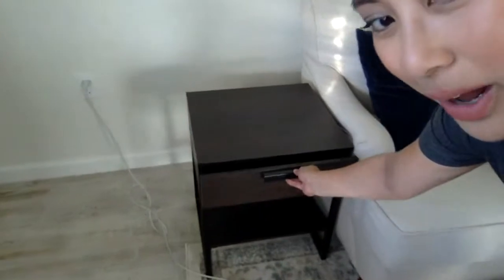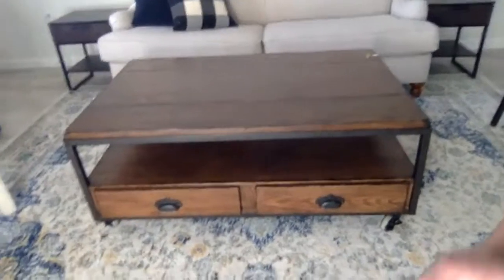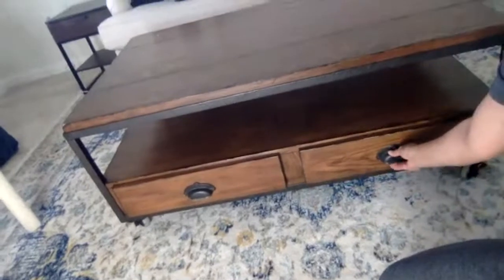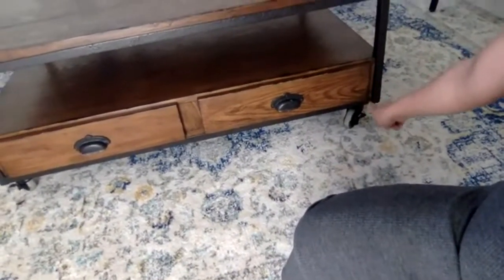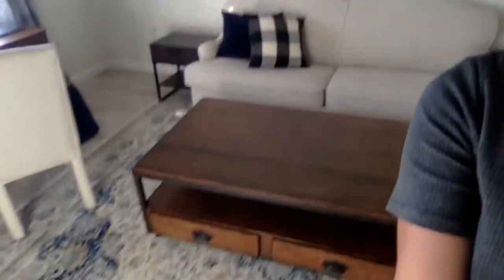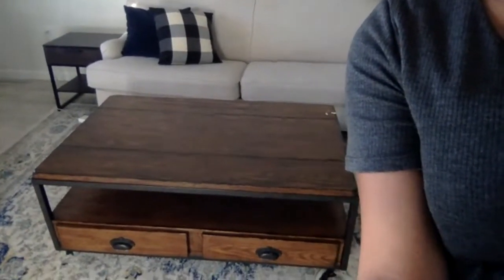Finding Cheap Furniture for My New Home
In this video I am talking about how I've been furnishing my new home in Florida after our big move. In case you missed it, we sold everything we couldn't fit in a 6x12 U Haul trailer, and for a couple of weeks, didn't have many places to sit! We were also feeling a bit of a financial crunch and weren't sure about refurnishing our home the traditional way.

So we looked carefully at where to get good cheap furniture so we could spend a bit more in some areas and a lot less in others. It is kind of like how I got my start in interior design way back on Marriage Under Construction season 1!

Luckily I didn't have to do much dumpster diving. There is so much affordable furniture online these days if you know where to look and are willing to pick it up.

PRODUCTS IN THIS VIDEO:
nuLOOM Verona Vintage Persian Rug 8x12

Amazon USA

Amazon Canada

WHO AM I:
I am a parenting, design and lifestyle expert in Toronto, Canada where I live with my seven kids ages ten and under. I write a blog focused on productivity, motherhood, interior design and other strategies on how to design a beautiful life: